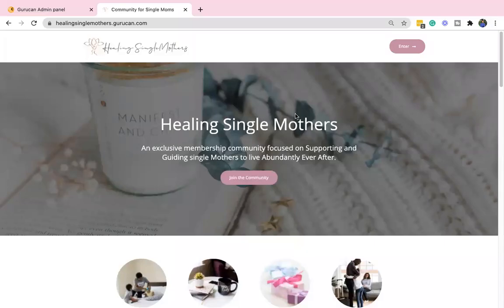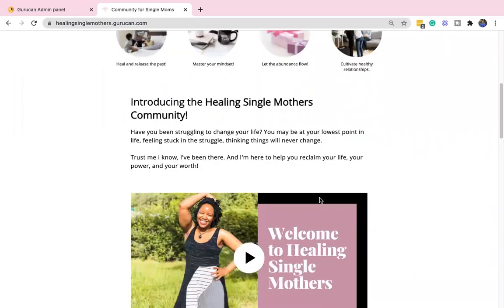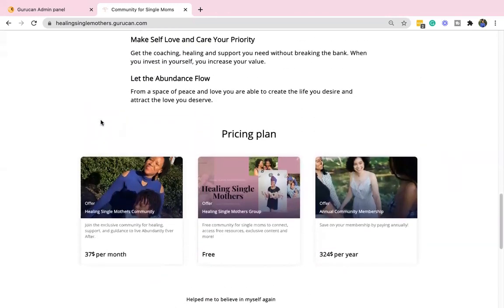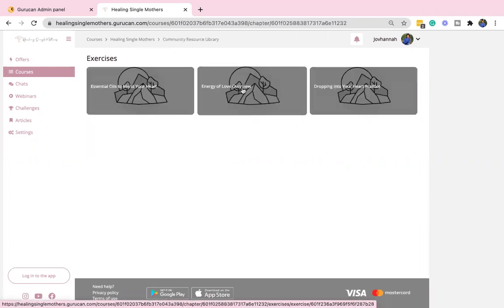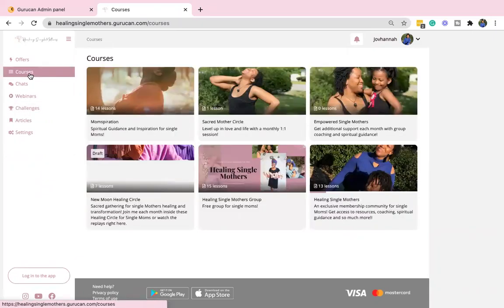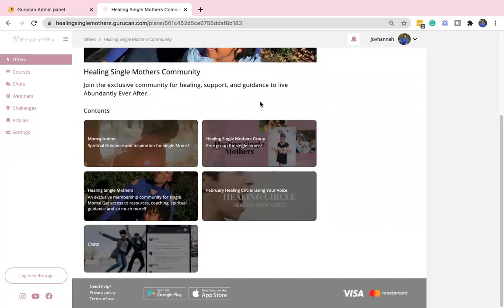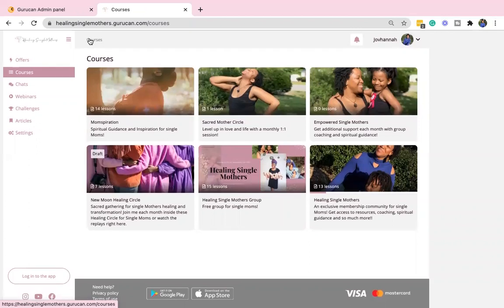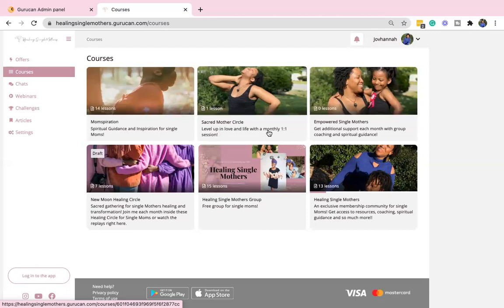Take a Look Inside the Healing Single Mothers Community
Doors to the Healing Single Mothers Community will be opening soon! Here's a look at what's inside, and I'm adding more!!

Peace and Blessings! I'm Jovhannah, The Spiritual Love Healer and Coach founder of the Spiritual Love Sanctuary and the Matriarch behind Healing Single Mothers.

I am a spiritual healer, coach, and Tarot reader here to support you in your journey to inner peace, wholeness, and love. Think of me as your Fairy Godmother, here to help you manifest your dreams in love and life, so you can live “Abundantly Ever After”.

I offer courses, programs, tarot readings, coaching, energy healing, and amazing memberships to help you heal your heart and mind of past hurts, limiting beliefs, and negative energy that keeps you from creating the life you want to live and attracting the love you deserve.